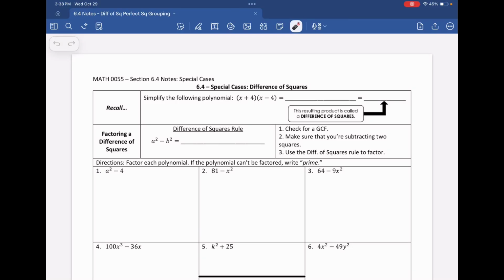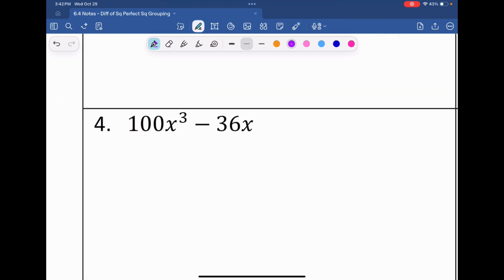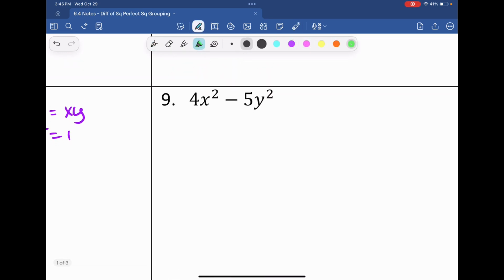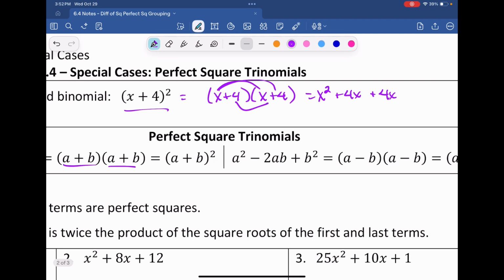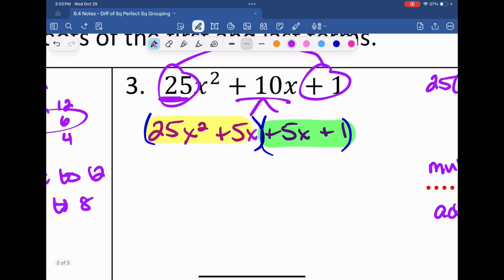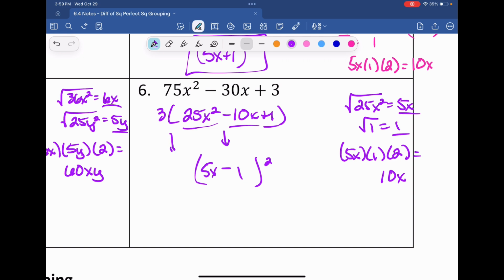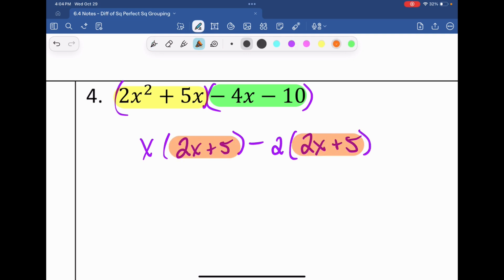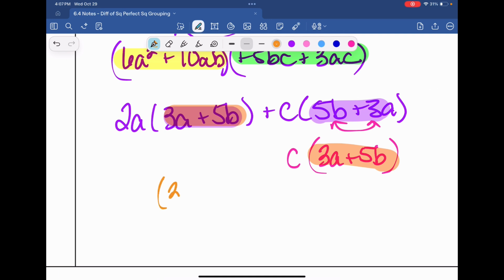0055 6.4 Special Cases